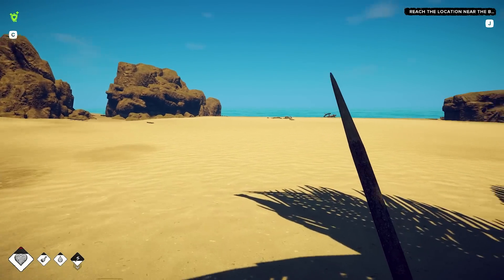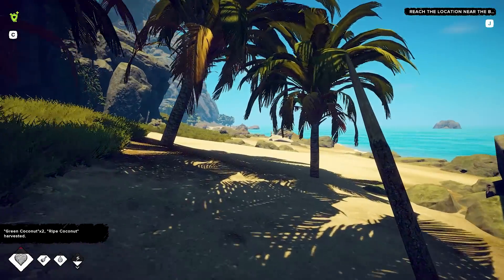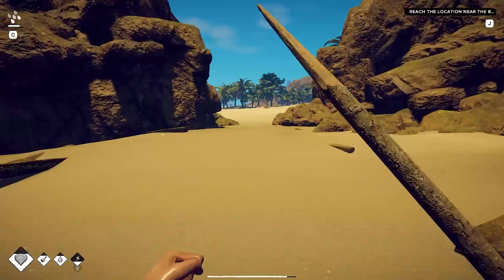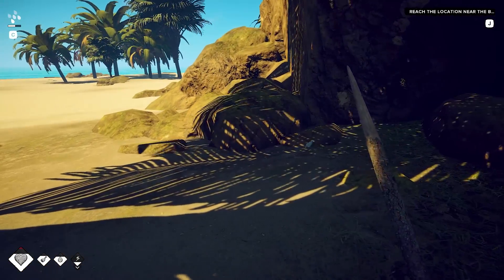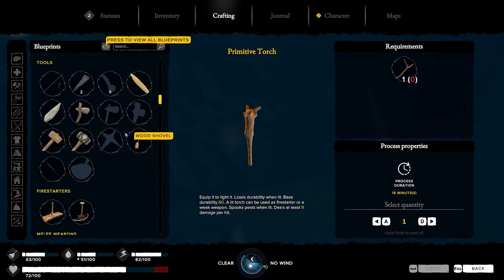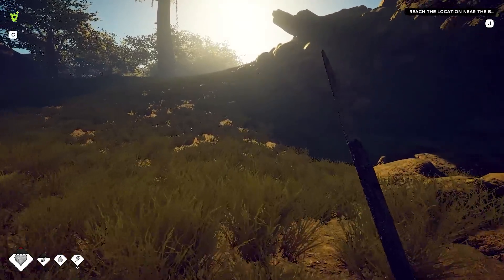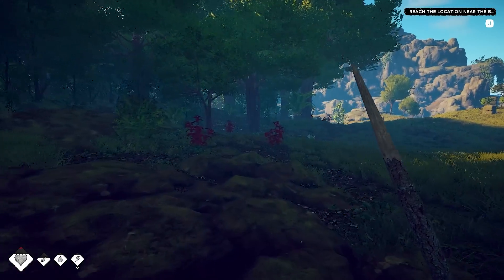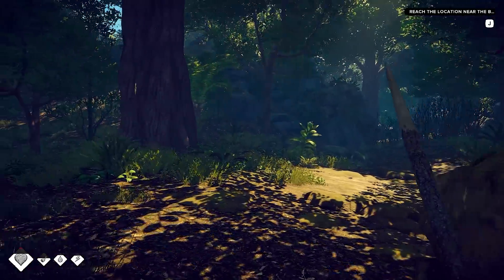Danger Crossing Island Survival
Survival Fountain of Youth